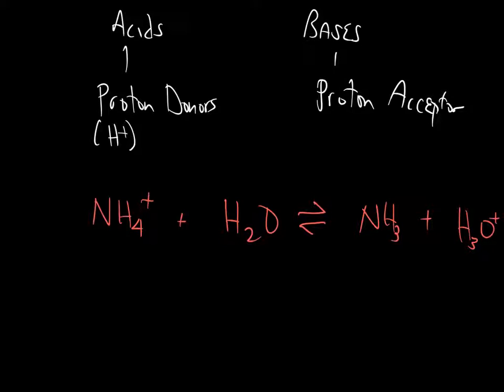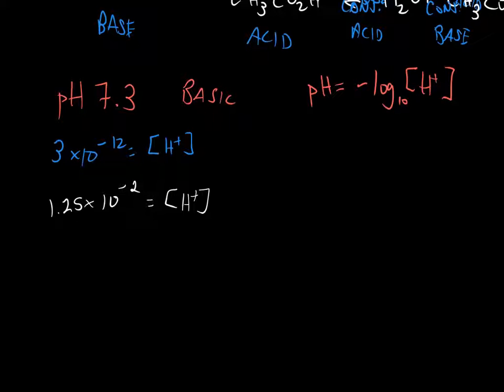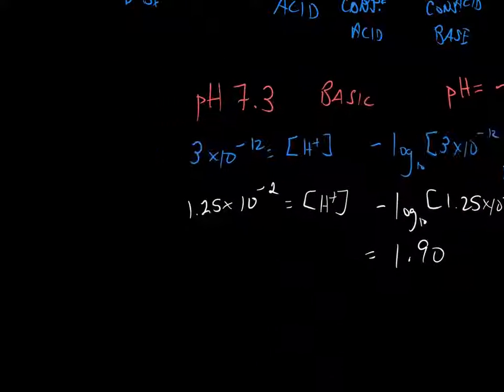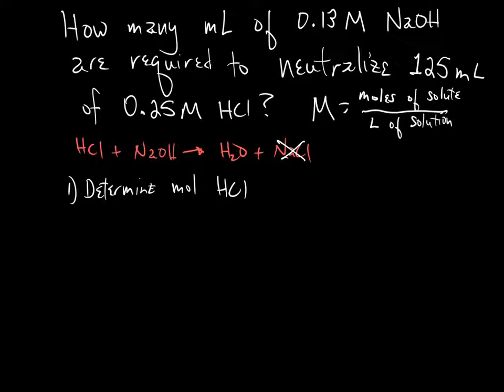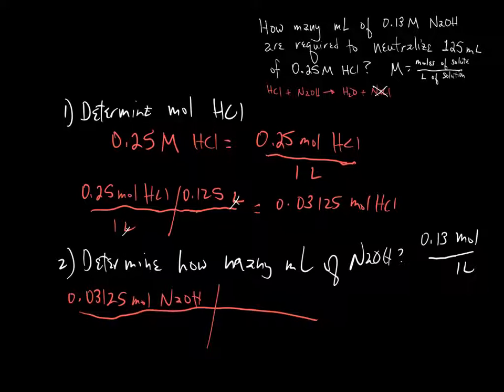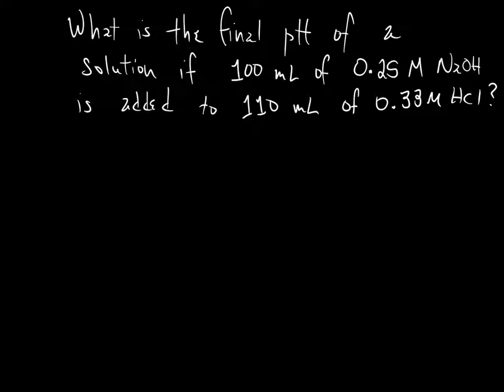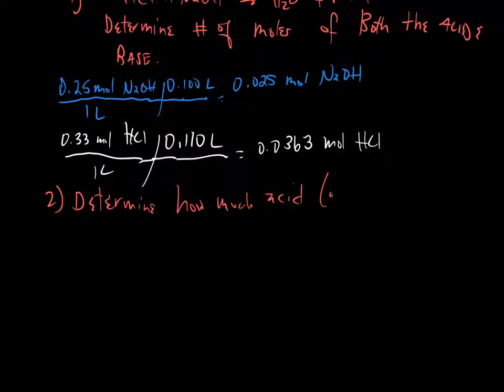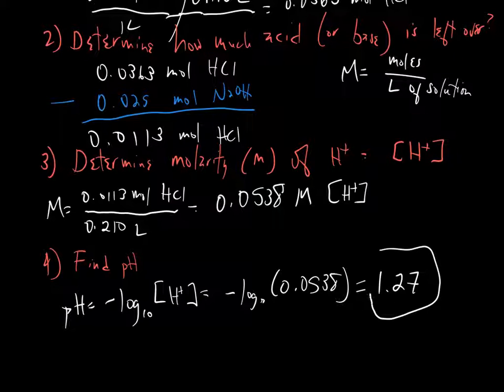Intro to Chem: Acids and Bases, part 2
This is the second lecture on our series introducing the concepts of acids and bases to the Intro to Chem course (Fall 2017)